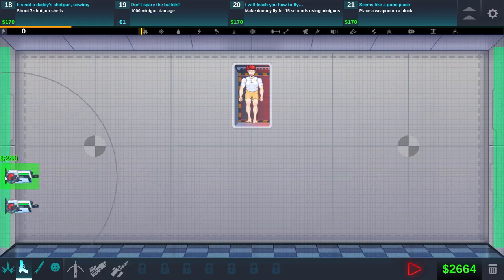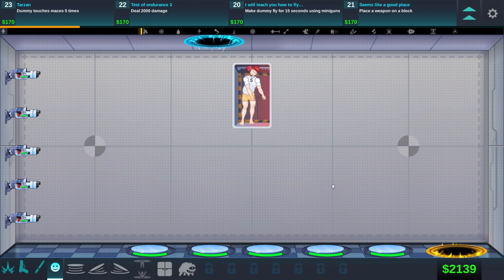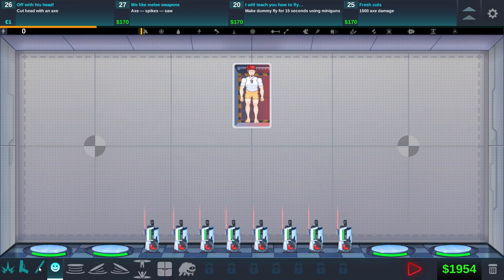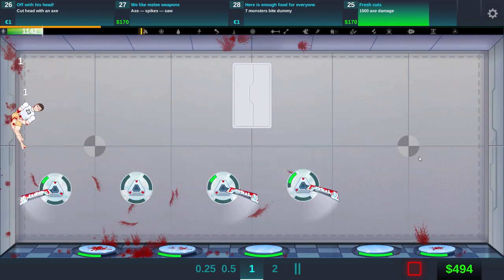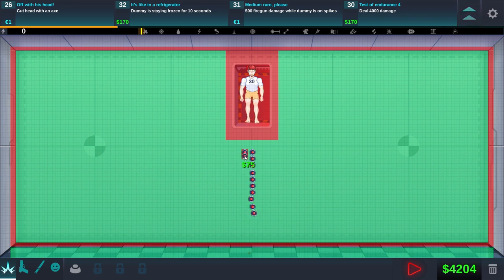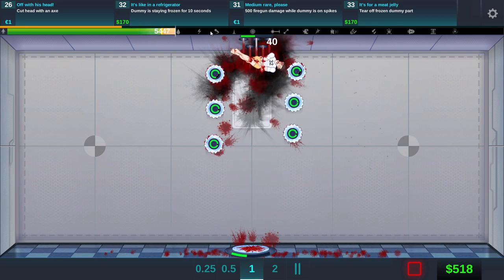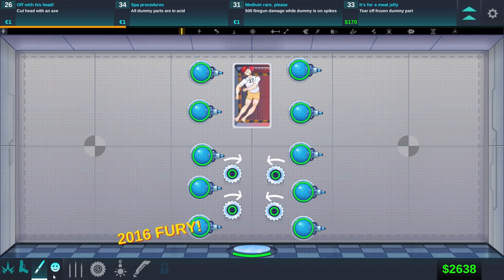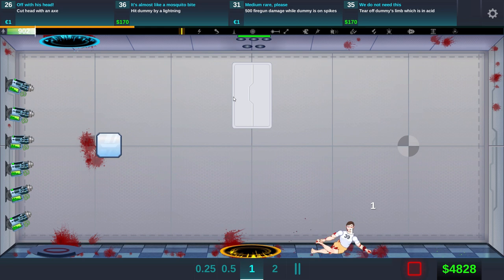FROZEN DECAPITATION! Let's Play Happy Room - Game of Murder Testing!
Happy Room! Funny episode today - lots of freezing and chopping, axes and axe play, maces, saws and dissolving the clones in acid! What's not to like? Join me for Happy time in the Happy Room!

__What is Happy Room?
Here tests are taken upon highly durable human clones using the newest weapon technologies. Your goal is to head these tests.

__Follow me!